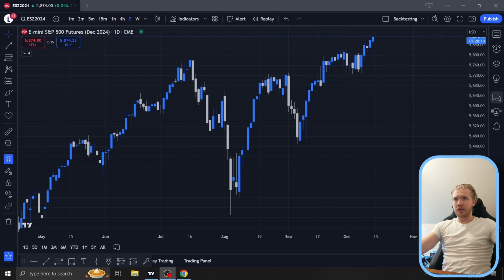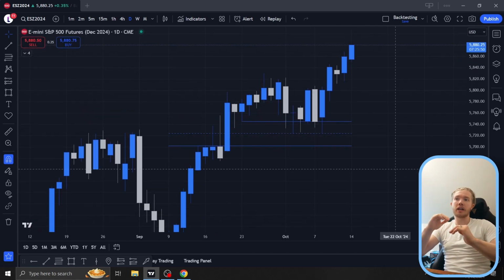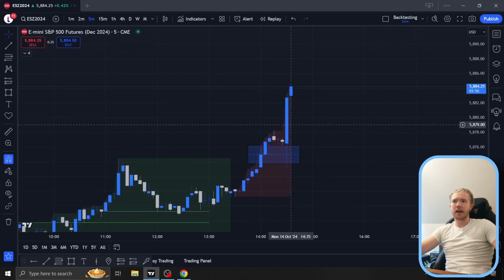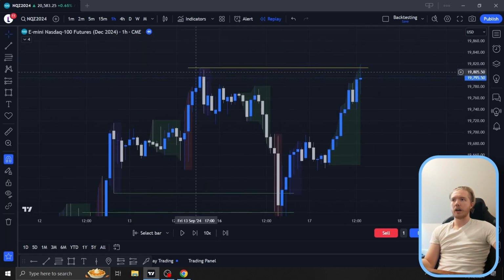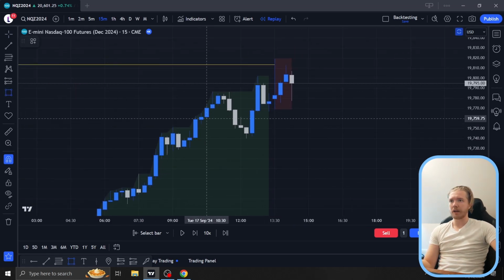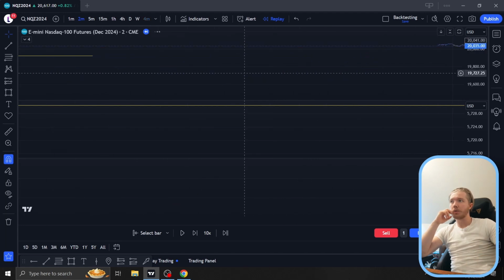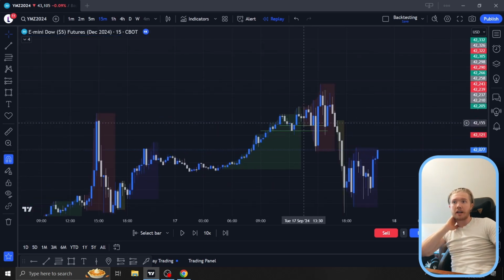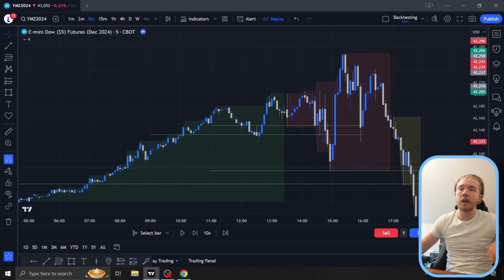Correct bias 80% of the time! (How-to)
If you're struggling with finding the bias for the day or session, this video could be the key.
Let me know what you think and whether you found it useful :)